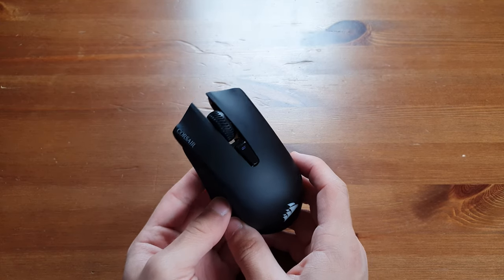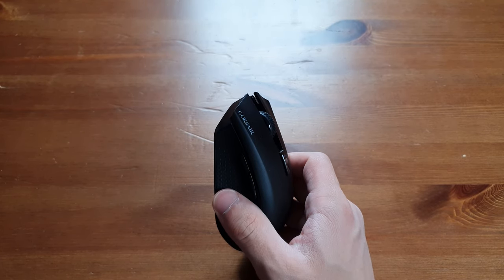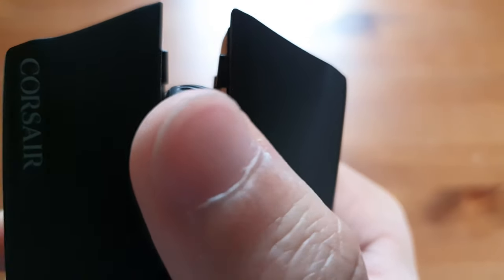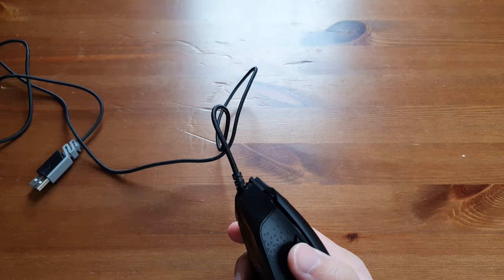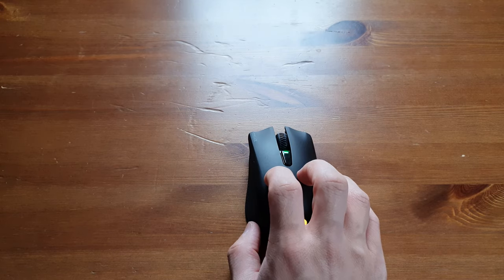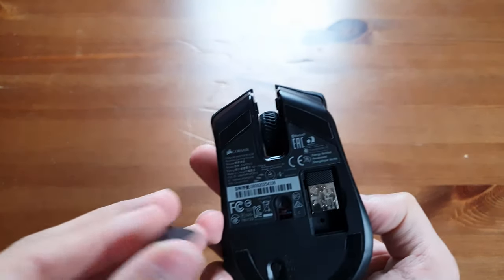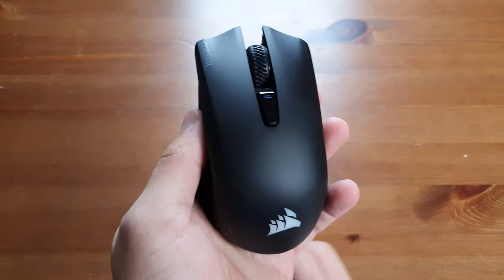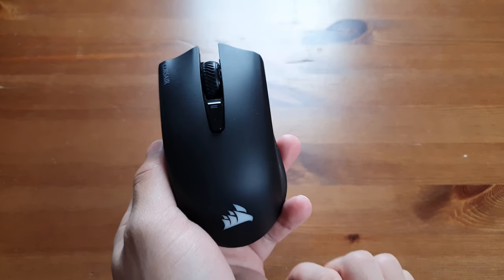Corsair Harpoon RGB Wireless Gaming Mouse Review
Back with another video at last! Sorry for the wait, and thank you so much for 200 subscribers! :)